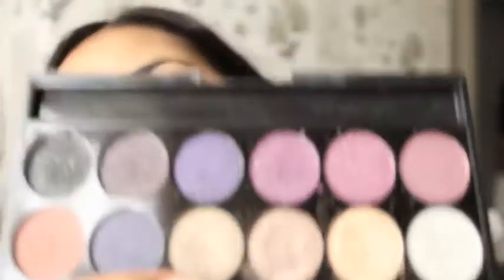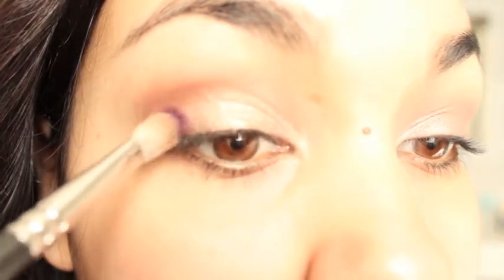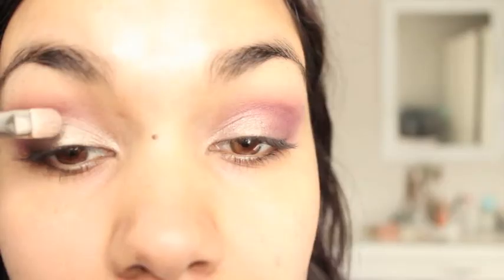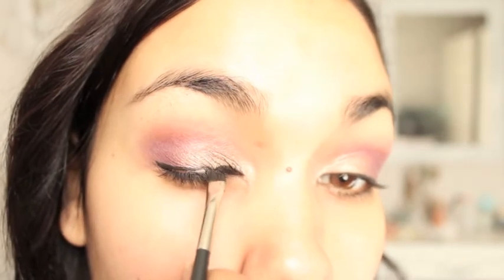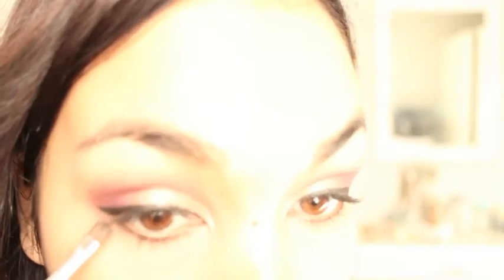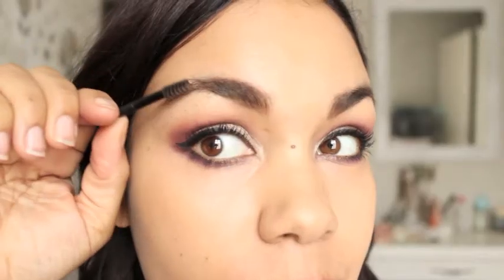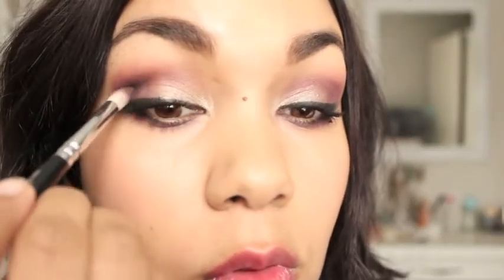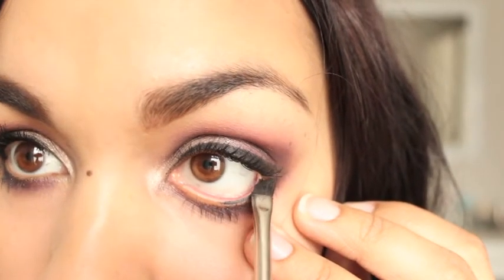Sleek Vintage Romance Palette Makeup How to Tutorial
How to Sleep Vintage Romance Palette.

Benefit Erase Paste 03 Deep
Maybelline Color Tattoo Eyeshadow On and on Bronze
Sleek Vintage Romance Palette
Maybelline Gel Eyeliner
Rimmel Brow Kit
17 HD Faslify Mascara
Max Factor 2000 Calorie Mascara
MAC Cream Blush
NO7 BB Lips Blush Pink
MAC Lipstick What Joy Holiday (limited edition) any berry shade

I purchase all products with my own money.